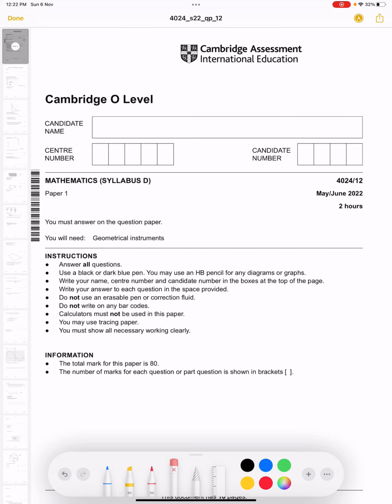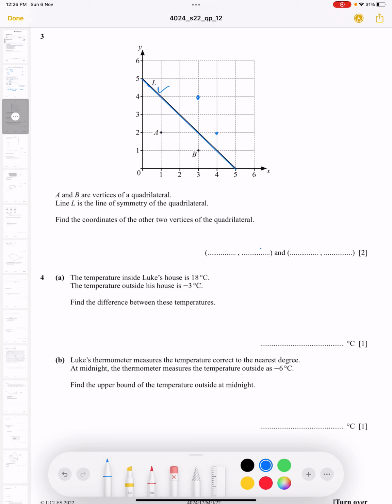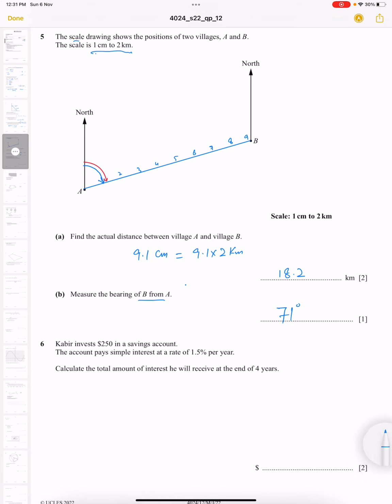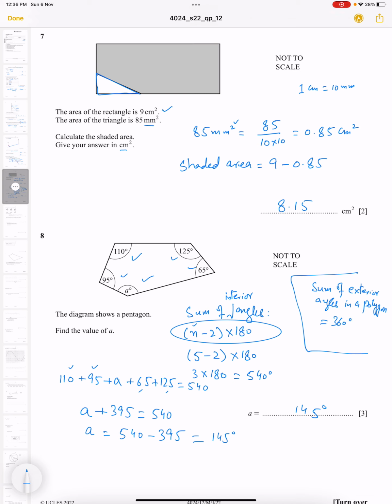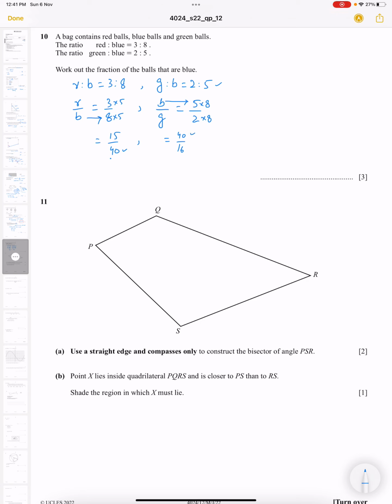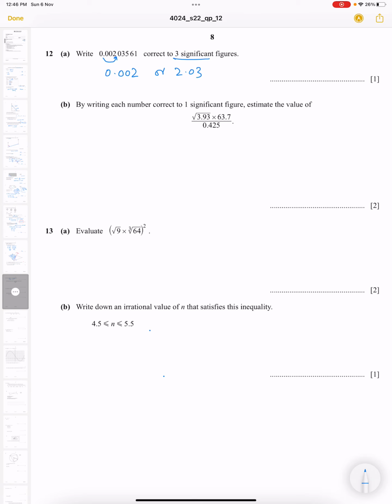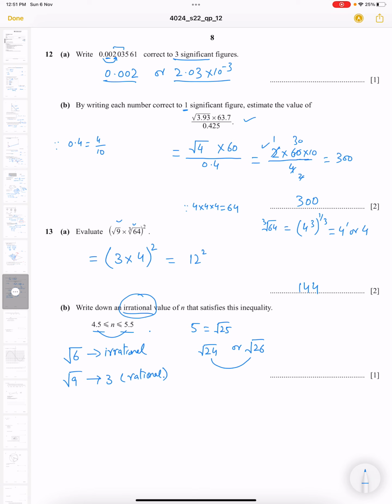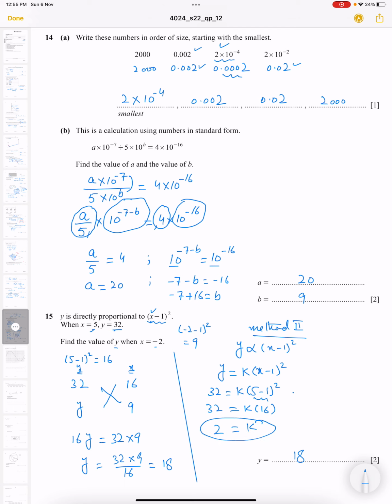O level Mathematics 4024 m/j 2022 p12 4024-s22-2pm-12 D syllabus, call or )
Looking for a quality O level Mathematics past paper? Look no further than ours! Our papers are written by expert teachers and are guaranteed to help you pass your O level Mathematics exam.

In this video, I'm going to share with you the 4024 Mathematics syllabus and the 2022 p12 4024-s22-2pm-12 D syllabus. These resources will help you understand the topics covered on the O level Mathematics exam and help you prepare for the challenge. If you need help with anything related to the O level Mathematics exam, then don't hesitate to call or WhatsApp us !
Fully solved O level Mathematics paper 4024 May June 2022 D syllabus, paper without calculator. This video is helpful for those who are preparing to appear in upcoming exam as you will know about some core concepts and how to solve or attempt the paper. Those who are preparing for IGCSE exam Mathematics 0580 can also take help from this video..